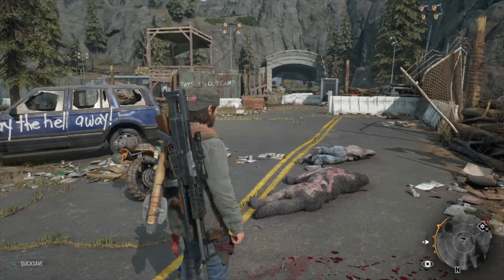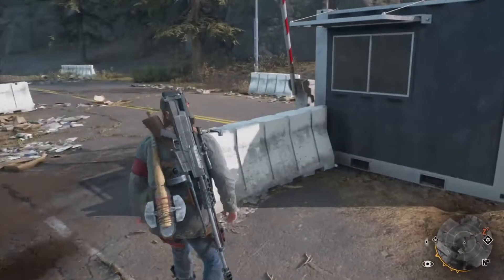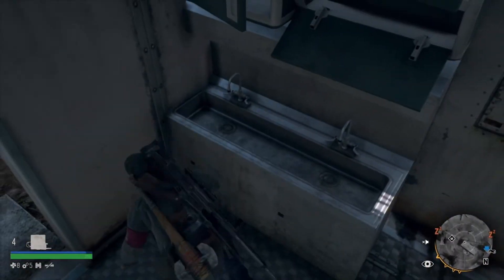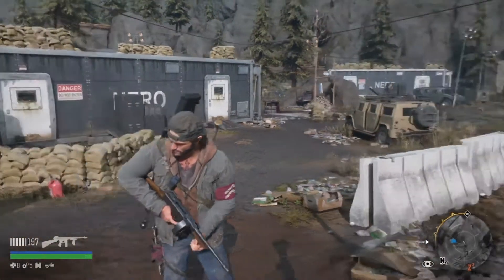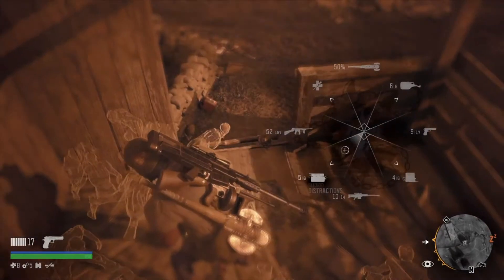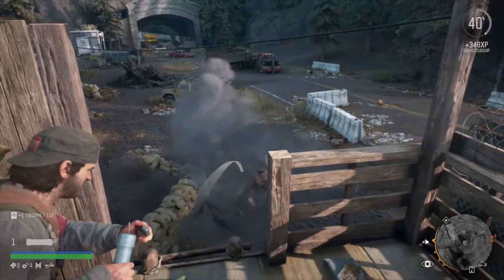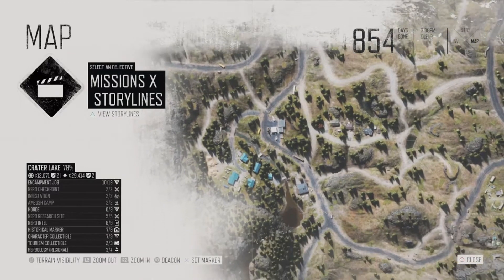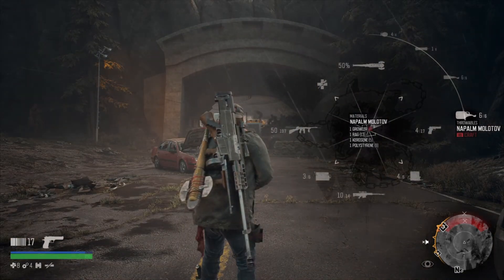DAYS GONE- Repeatable Horde Farm TIPS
Further into the story, you can unlock the second half to the map and access this mini-horde for farming expenses. It is recommended to go in well equipped just in case
 I have noticed if a wild creature or some marauders are in the area coming back to the tunnel, from the loop you take to respawn the horde, the horde usually doesn't spawn.
 You can save and still come back to the tunnel again and again just in case you have to leave the game.

Hope this helps some of you out in getting late XP as I did!

Keep in touch:
   My twitch for live videos when they happen: